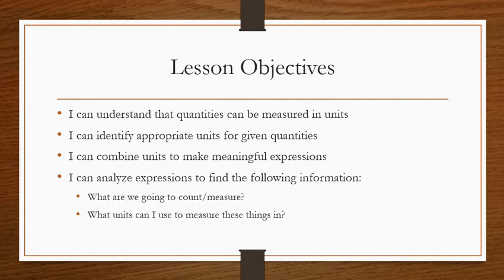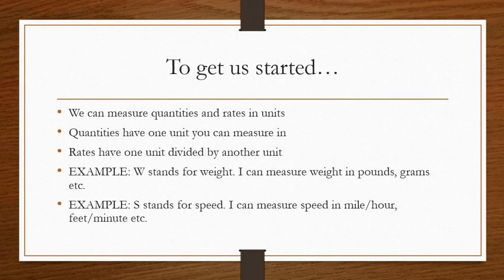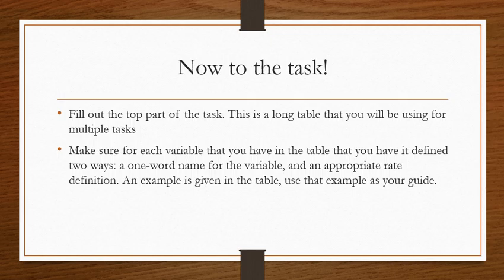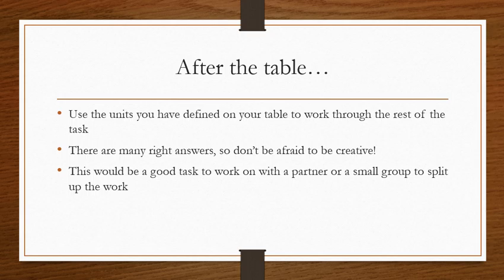Serving Up Symbols Task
DeVore goes through MVP Math 1 1.3 Task. Enjoy :)